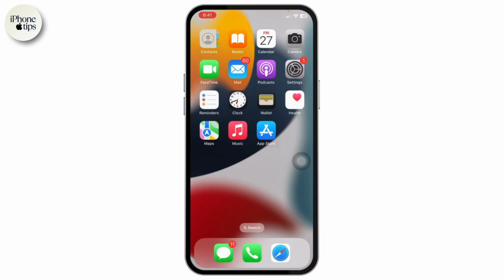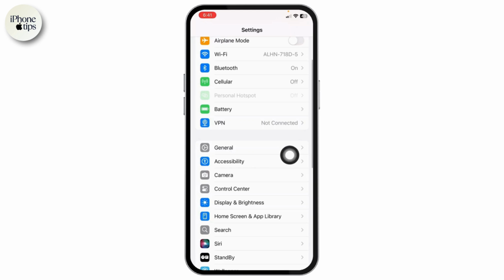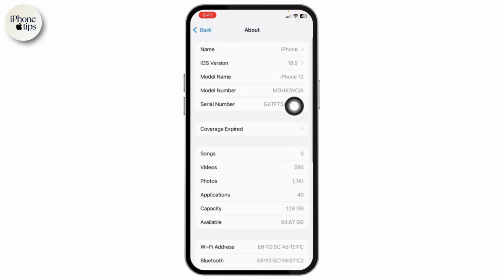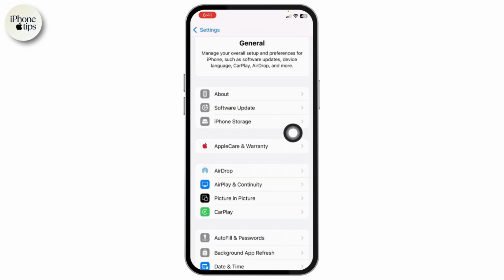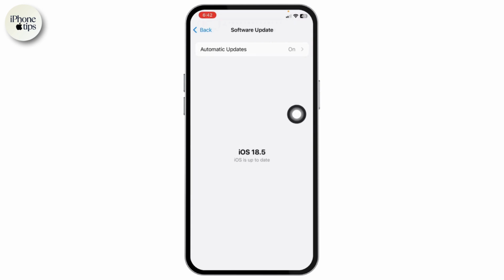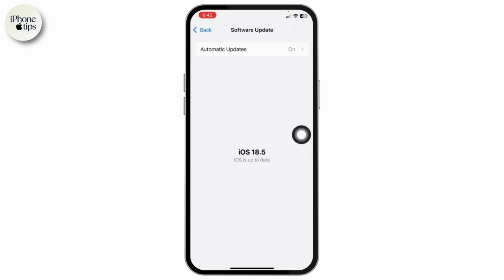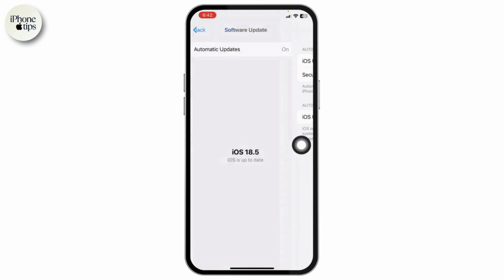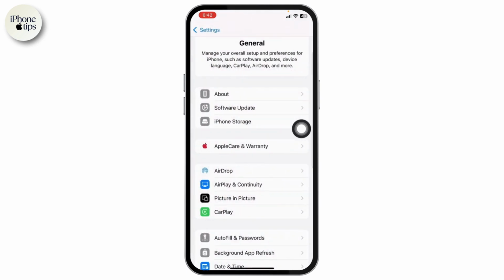How to Update iPhone Software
In this video you will learn about How to Update iPhone Software.

How to Update iPhone Software (2025)! Want to keep your iPhone up to date with the latest software for better performance and security? This video will guide you through the easy steps to update your iPhone software quickly and safely. Whether you're asking, "How do I update my iPhone software?" or need help navigating settings for updates, this tutorial has you covered. Learn how to check for, download, and install the latest iOS updates. Watch now to see how you can update your iPhone software today!

Timestamps:

00:00 How to Update iPhone Software
00:10 How Do I Update My iPhone Software?